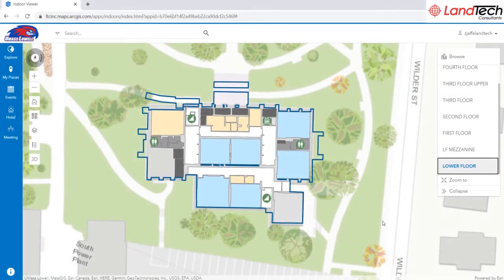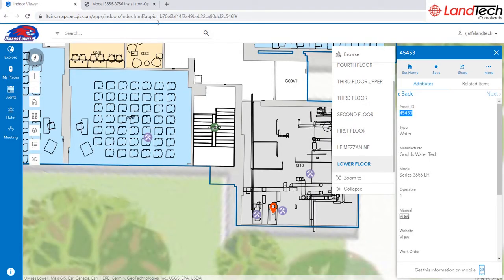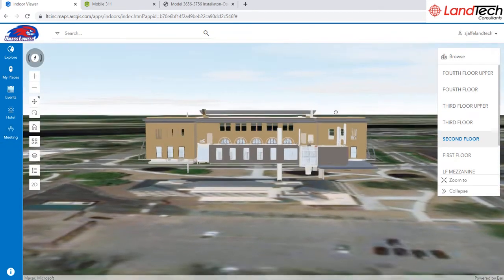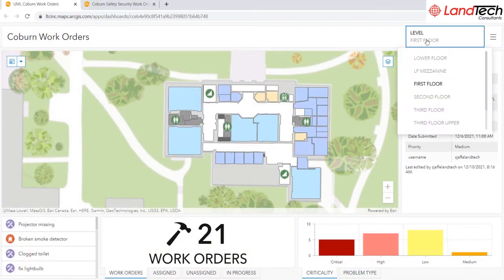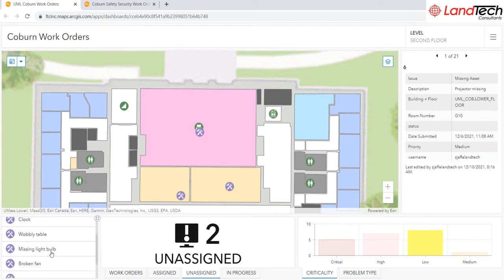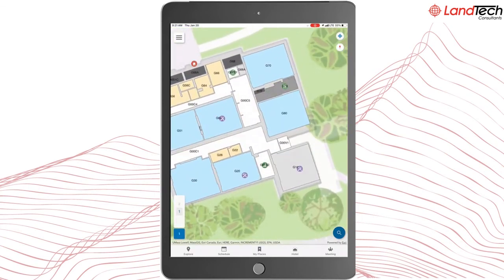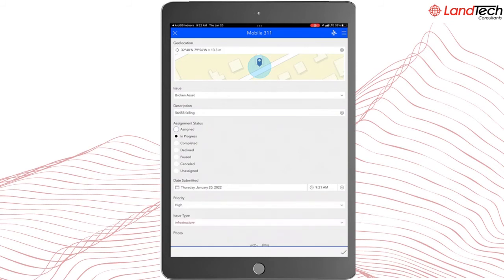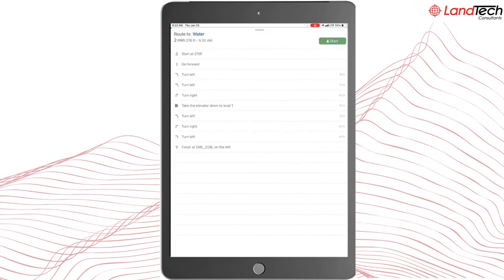Pilot - Esri ArcGIS Indoors Asset Management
Esri ArcGIS Indoors solution to provide a visual interface for use enterprise-wide. UML and LandTech successfully embarked on a pilot project to evaluate the mapping system, benefits and feasibility of the ArcGIS Indoors solution.

UMass Lowell was extremely impressed with LandTech’s implementation and integration of ArcGIS Indoors during the pilot project phase. The solution provides a central digital repository with a visual interface that can be accessed both in the offices and remotely in the field. The solution can also be scaled enterprise-wide with controlled access for individual stakeholders. Planning, operations, scheduling, maintenance, security, faculty and students all have access to information critical to their specific needs in a single solution for smart building management. The ability to integrate UML’s other campus platform solutions, including TRIRIGA, ServiceNow, 25Live and Automated Logic, was key in providing a successful outcome for this pilot project.